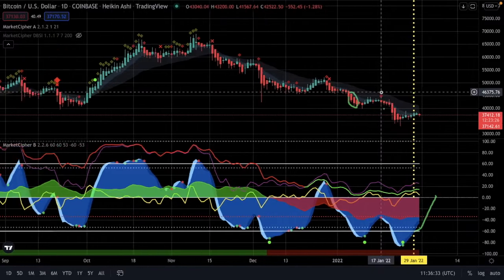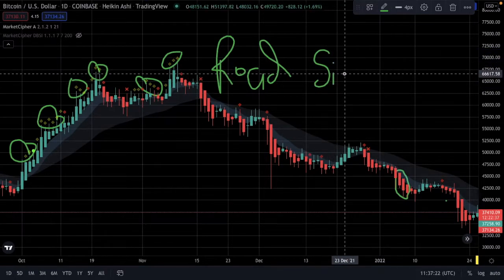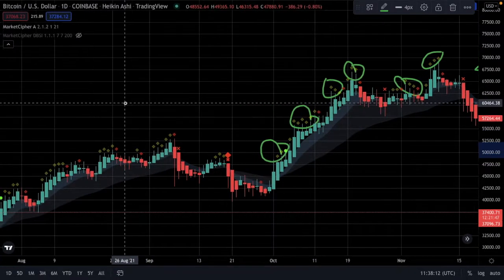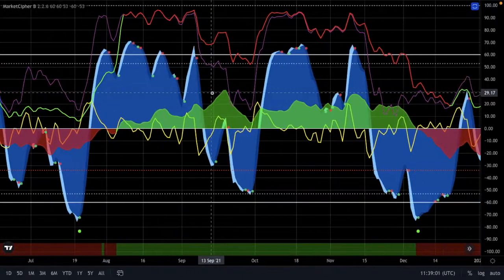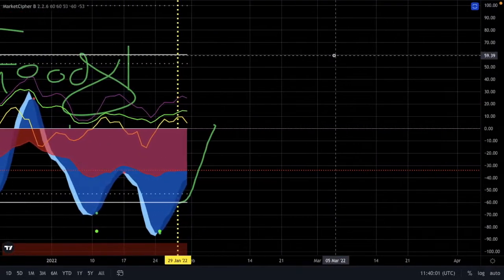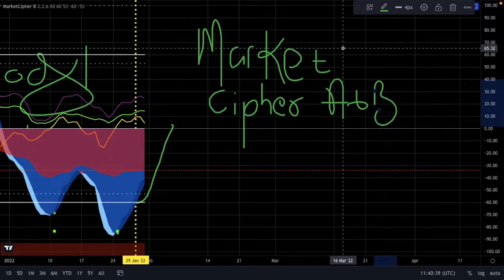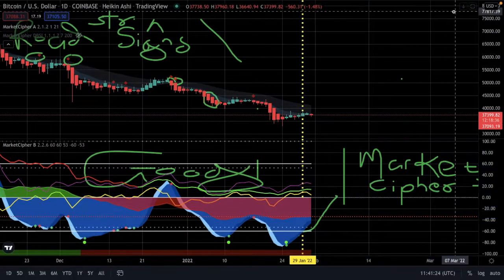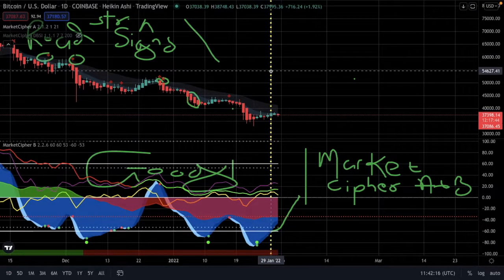Basic Market Cipher Overview